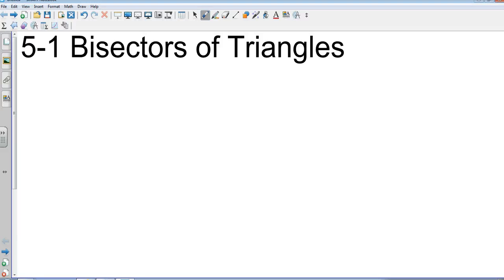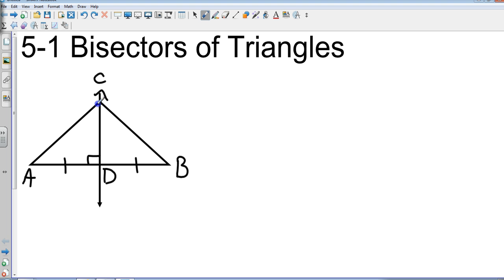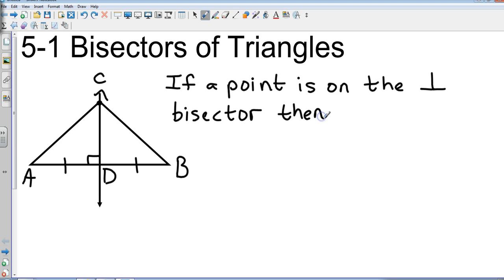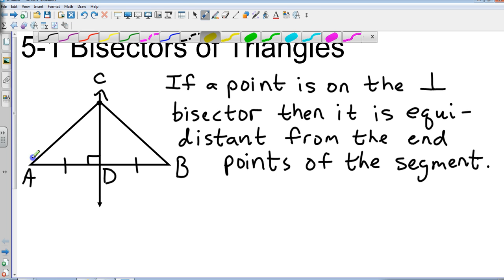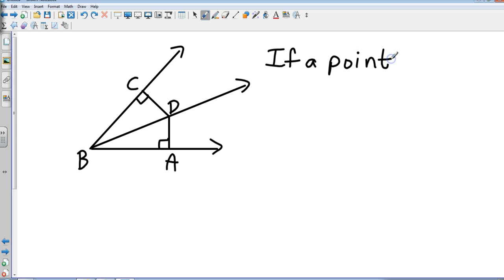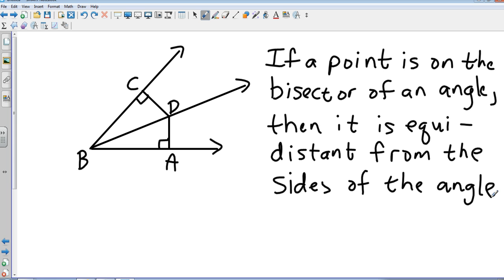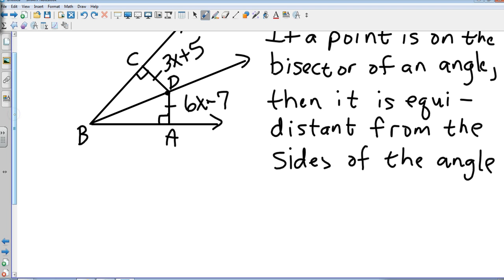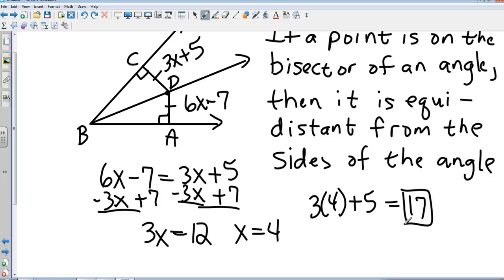Geometry 5 1 Bisectors of Triangles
Class Assignment: Pg 327-328, 5-14 and 21-26.